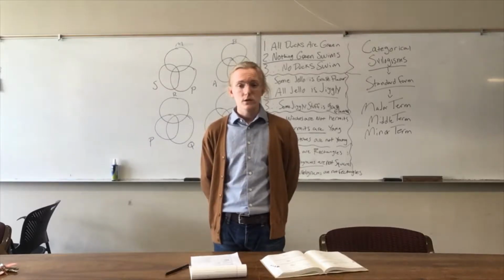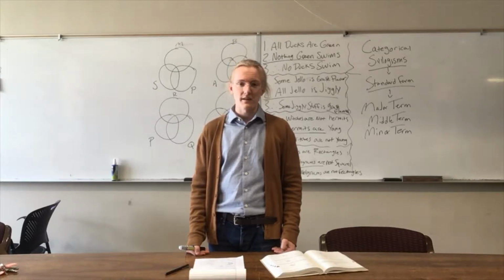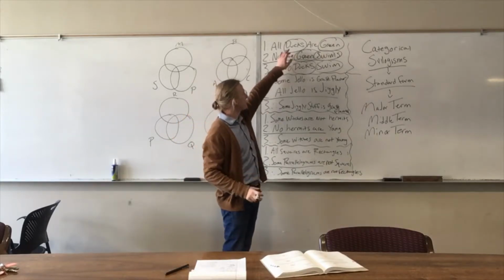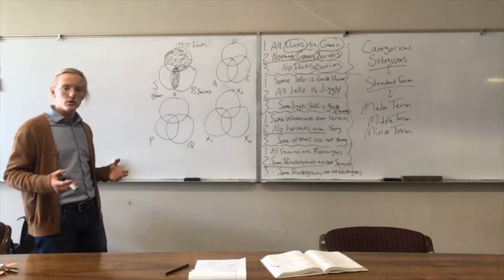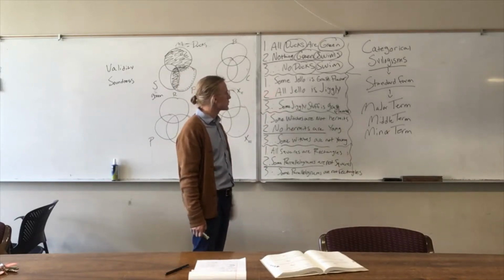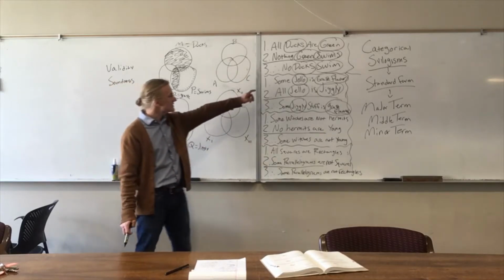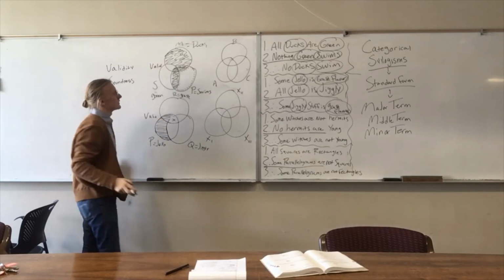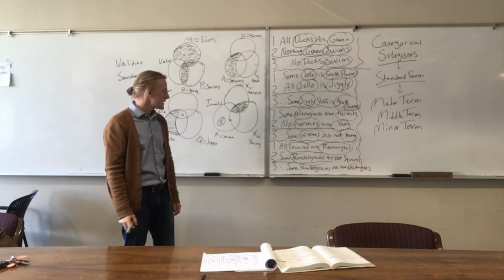Video 3M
Categorical Syllogisms